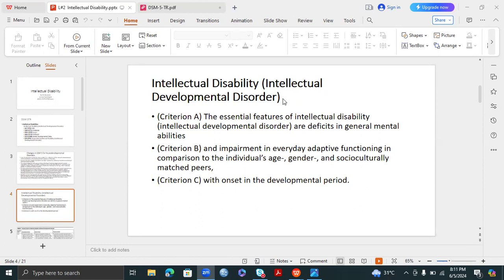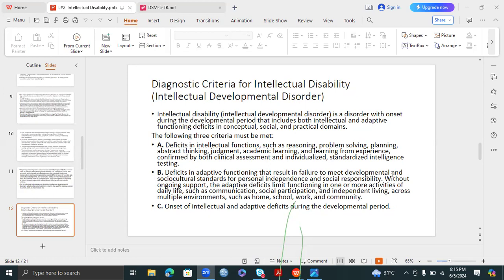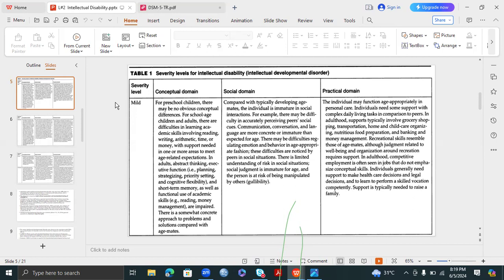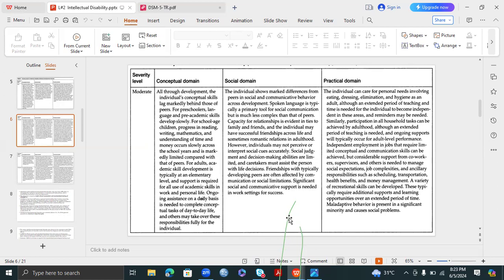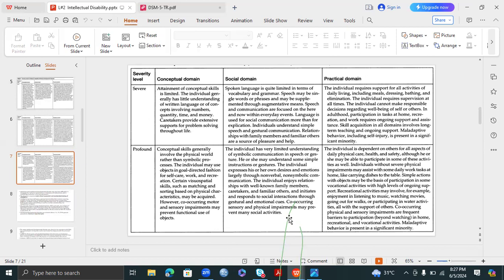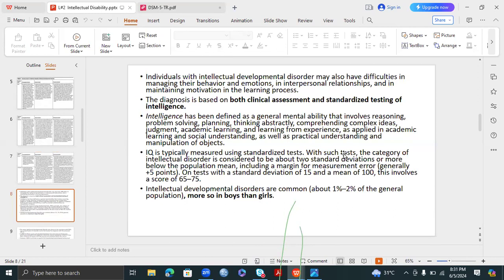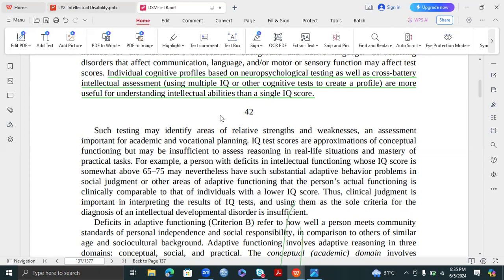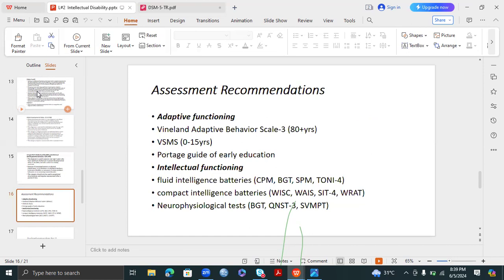Lecture#2 Clinical Course on Treatment Management in Psychopathology (Intellectual Disability)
Hi there,
Due to some unforeseen circumstances, we were not able to upload the current lecture on time, Our humble apologies regarding that. Here is our second lecture on the Clinical Course on Treatment Management in Psychopathology, where intellectual disability was discussed, including features presentation of the DSM-5TR, other considerations and ethics, rule of diagnosis of ID, behavioral presentation of ID, prevalence, psychopharmacology on ID, and most particularly, management plans for intellectual disability.